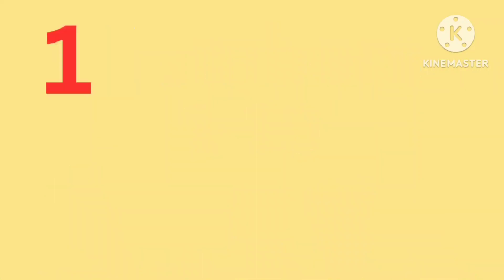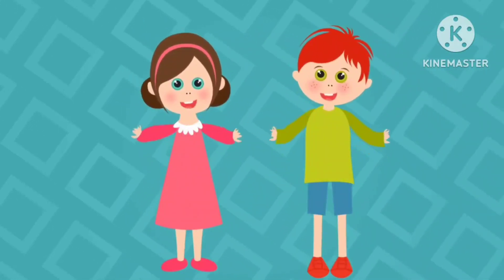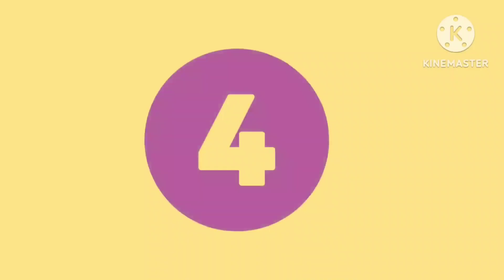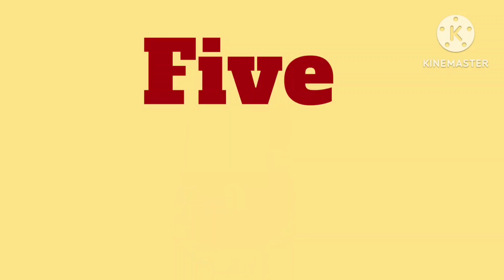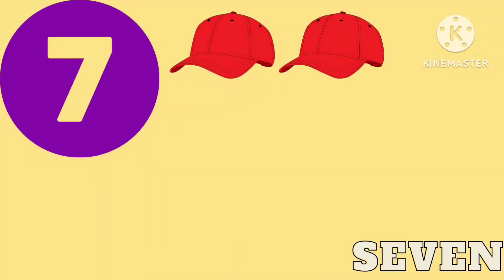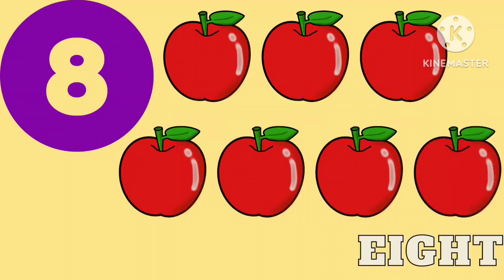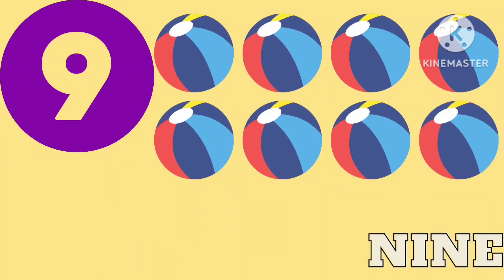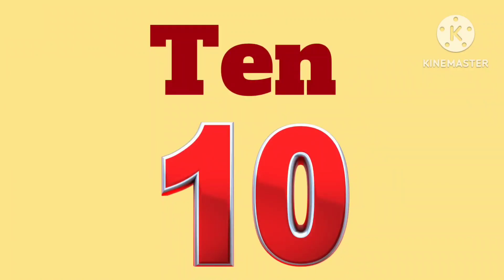Learn Numbers and Counting Numbers 1-10/Numbers counting for kids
Kids learning numbers with pictures and how to count
Counting from 1-10 makes it easy for children to learn numbers and basic counting skills

1-one
2-two
3-three
4-four
5-five
6-six
7-seven
8-eight
9-nine
10-ten